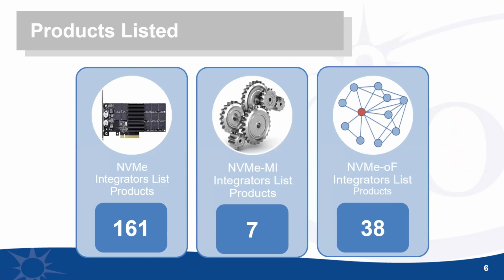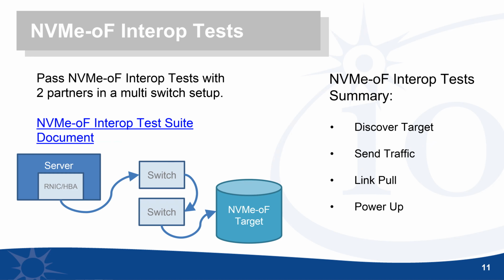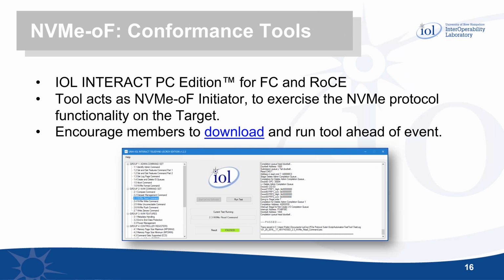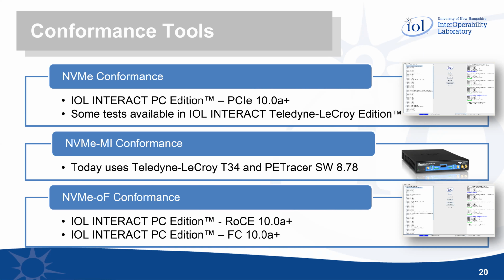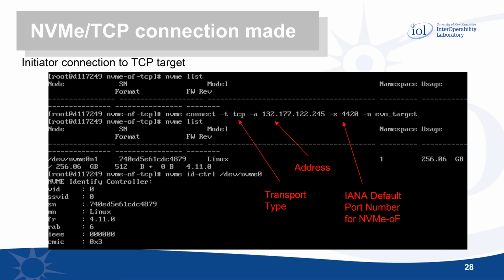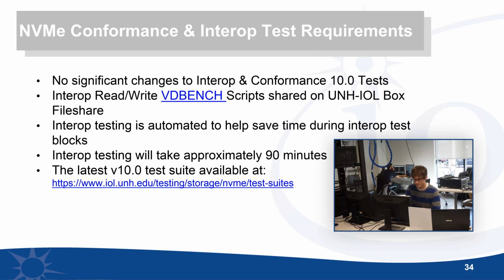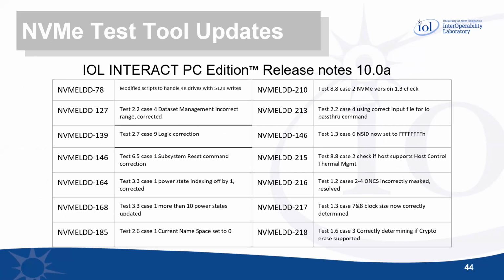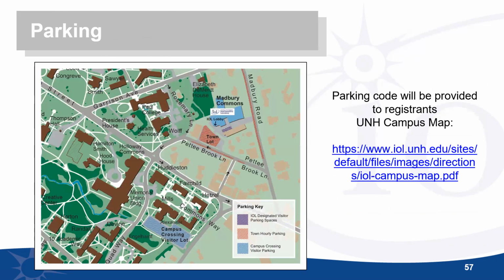The UNH IOL NVMe Plugfest 10 Webinar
Please join UNH-IOL’s Tim Sheehan and Kerry Munson on this webinar as they review and discuss items for the upcoming NVMe #10 Plugfest. This webinar will cover proof of concept testing for NVMe over TCP, Test Tracks: NVMe PCIe and NVMe-oF (RoCE and FC) Integrator's List requirements, IOL INTERACT test tool updates, and more!